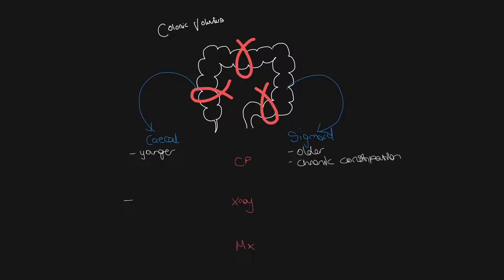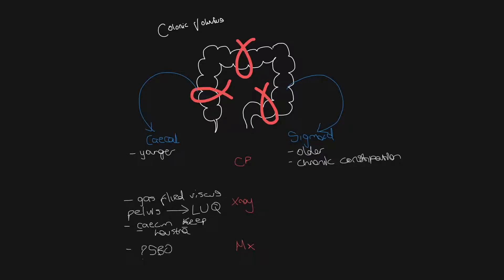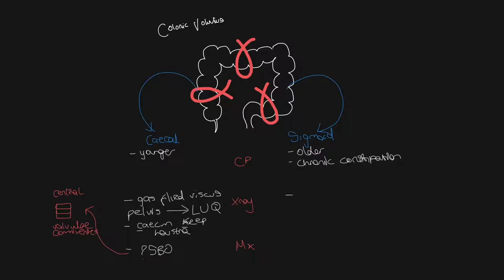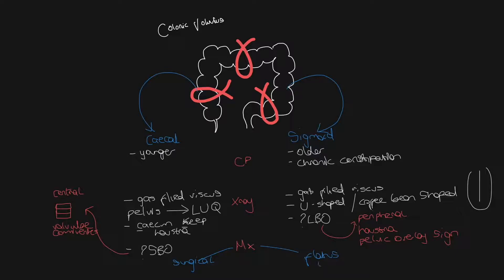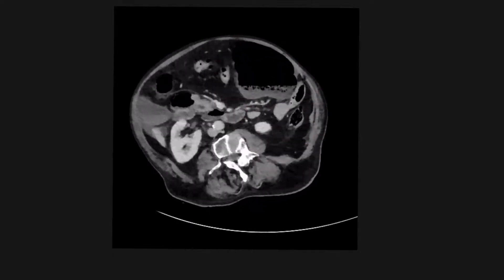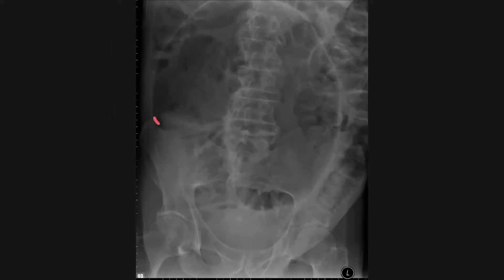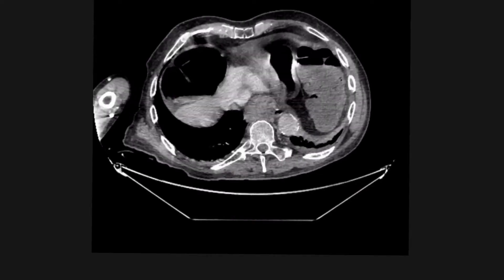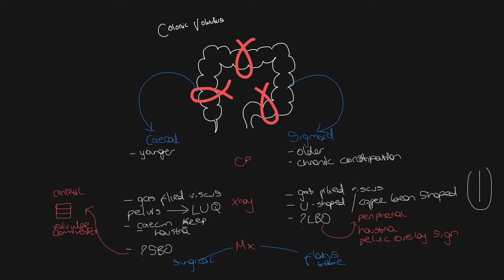Know your caecal volvulus from sigmoid volvulus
A video explaining the main features of both caecal and sigmoid volvulus... quite different but remarkably frequently confused by the radiology exam candidate!